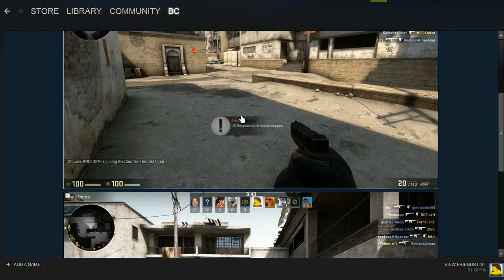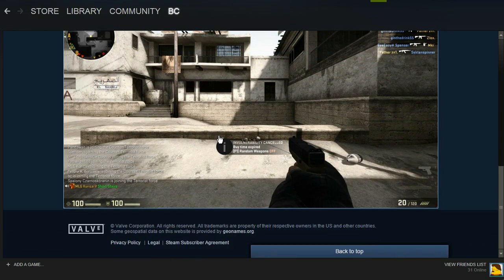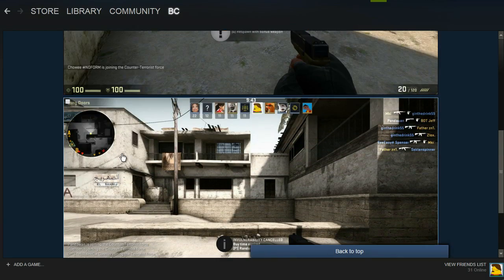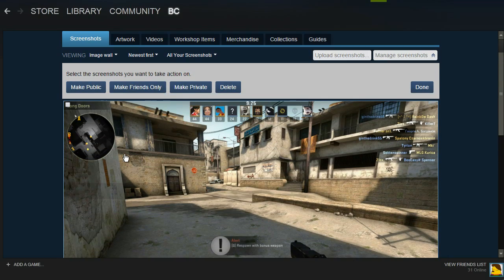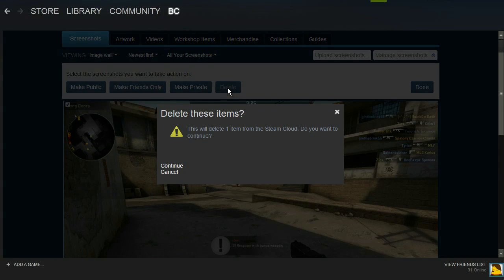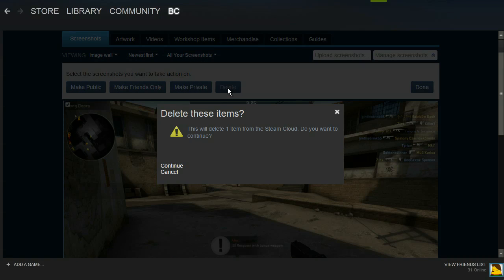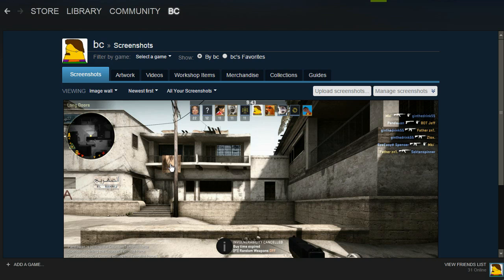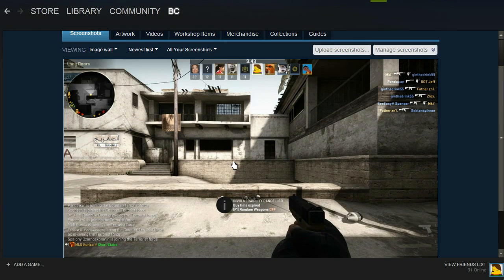How To Delete Screenshots On Steam 2017 (WORKING) - Steam Delete Screenshots Tutorial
How To Delete Screenshots On Steam 2016. This video tutorial will be showing you how to easily delete screenshots from your steam profile by accessing the screenshot manager. It's a very easy process so it only takes 1 minute to delete screenshots on steam. Be sure to LIKE the video if this was helpful!

To delete screenshots on steam, simply open up the steam client, hover over your profile name and select 'Profile'. Next you want to click on the 'screenshots' link followed by 'manage screenshots'. Finally you can select the screenshots that you would like to delete by clicking on the checkbox at the top left of each screenshot and then click the 'delete' button